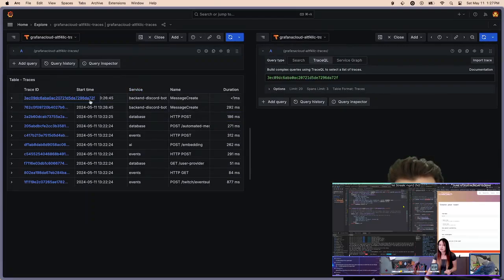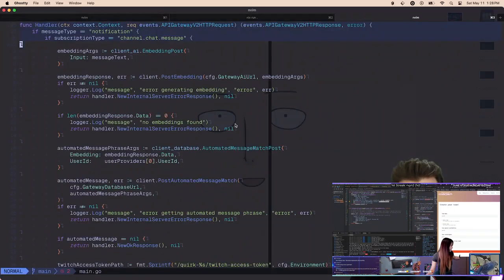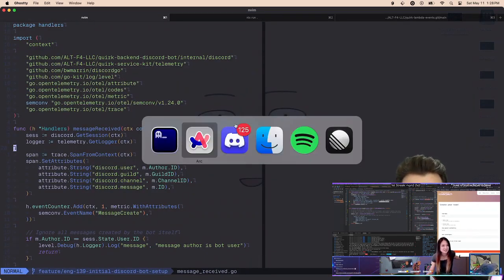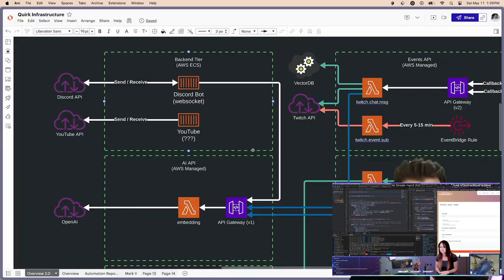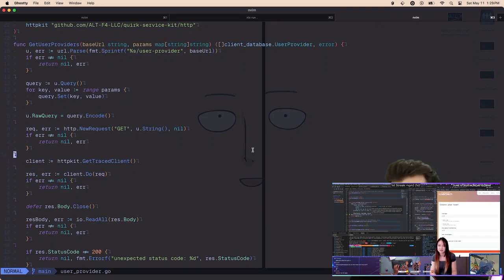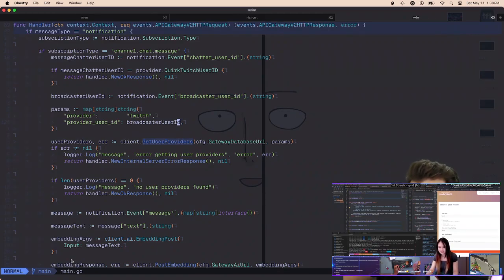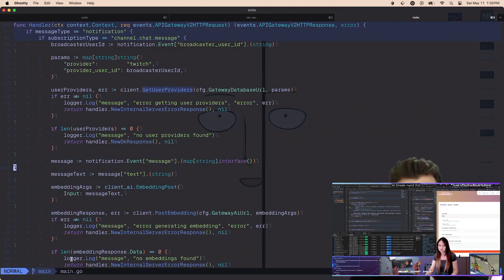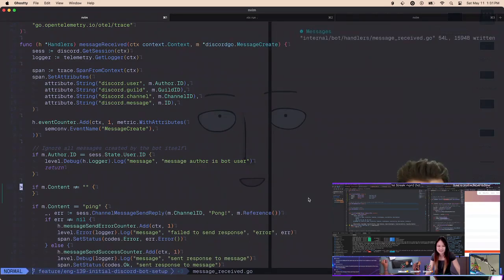tin co be thu la do nhac vs do xanh trang giac chuyen nhu h